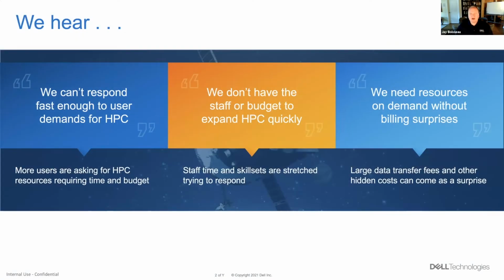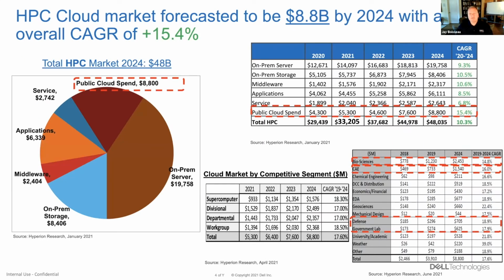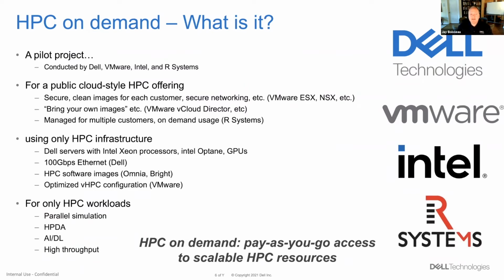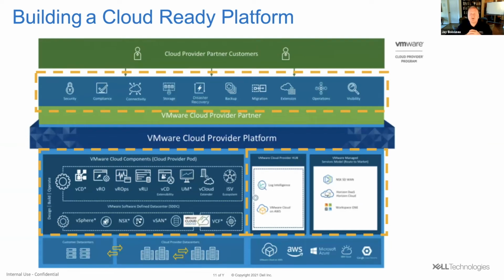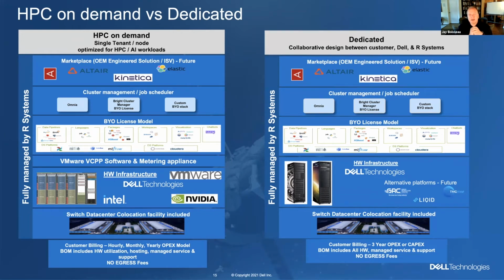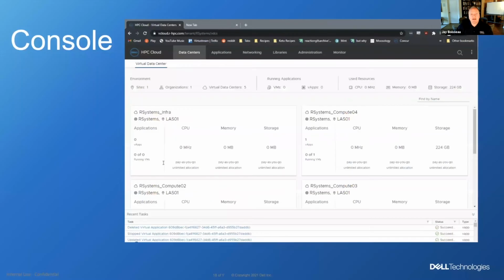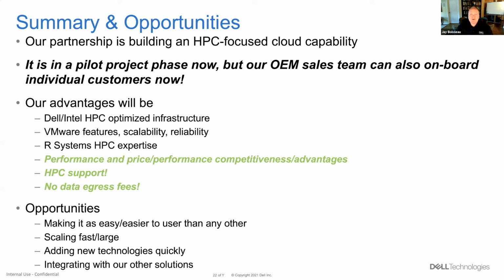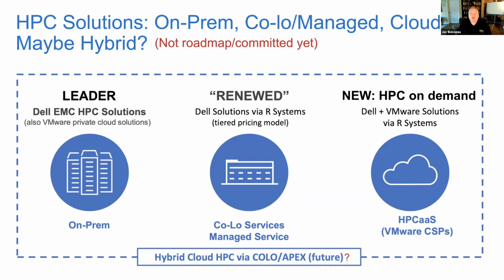HPC Summit | 2021 APAC EP.06 HPC on-demand with Dell Technologies